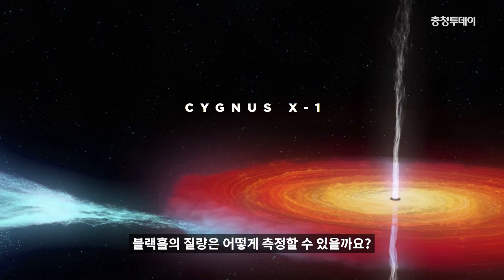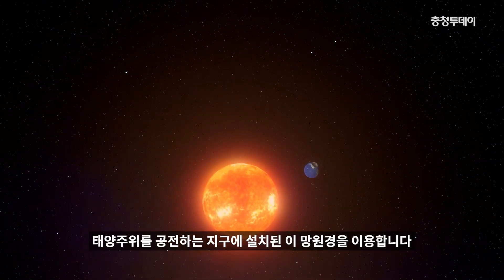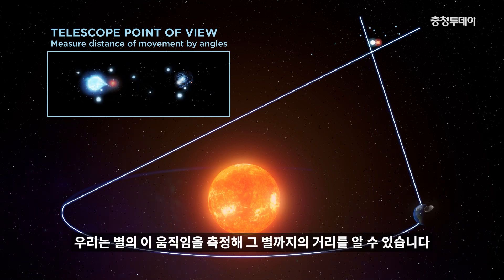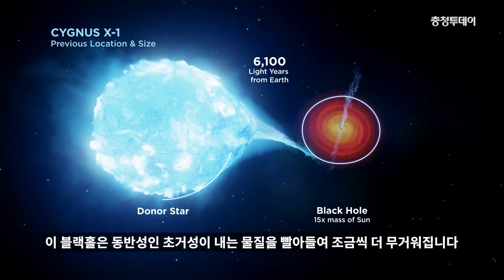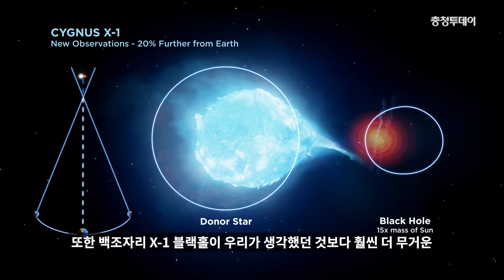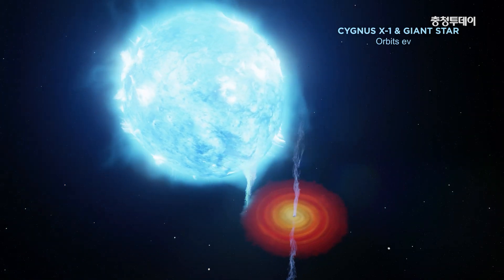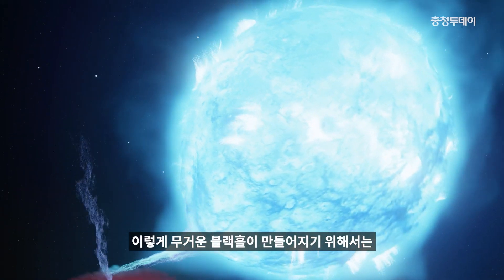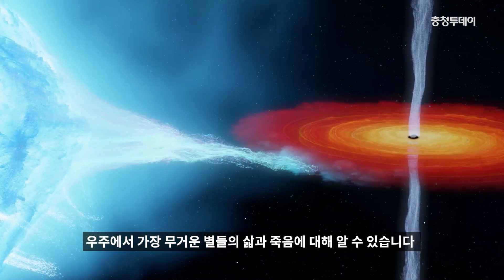인류 최초 발견 '백조자리 X-1 블랙홀' 알고보니 더 멀리 있고 더 무거웠다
백조자리 X-1 블랙홀이 지금까지 알려졌던 것보다 더 멀리 떨어져 있고, 더 무겁다는 연구결과가 나왔습니다.
이 블랙홀은 인류가 최초로 발견한 블랙홀이자 우리은하에 위치한 지구와 가장 가까운 블랙홀 중 하나인데요.
한국천문연구원이 참여한 국제공동연구팀이 10개의 전파망원경을 연결한 초장기선 전파간섭계(VLBA)로 백조자리 X-1 블랙홀의 위치를 정밀하게 측정했습니다.
그 결과 기존에 알려졌던 약 6100광년보다 먼 약 7200광년 떨어져 있고, 질량은 태양 질량의 21배로 기존에 알려진 질량보다 약 50% 무겁다는 것을 알아냈습니다.

영상제공 한국천문연구원